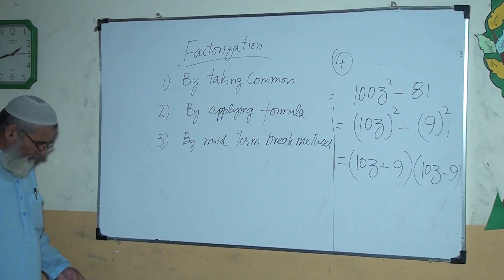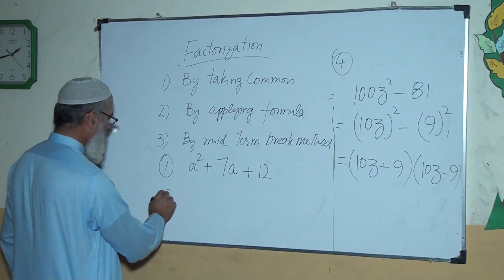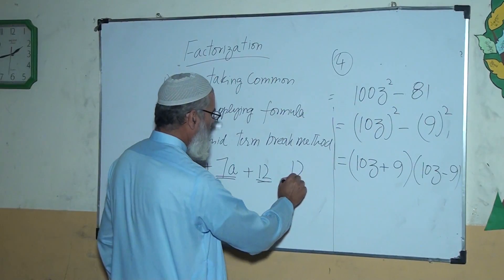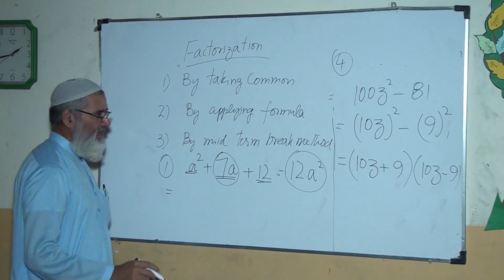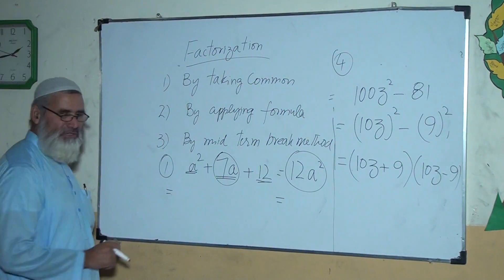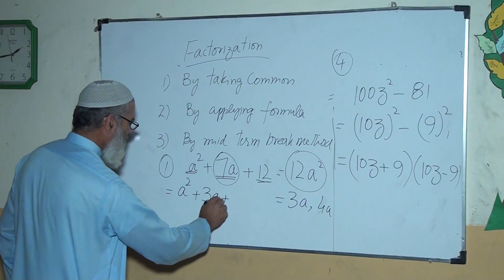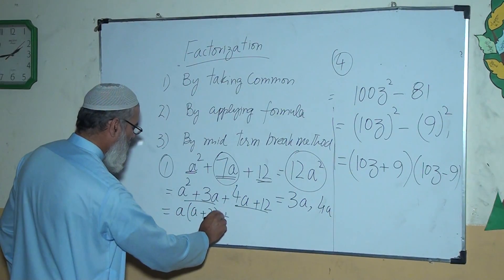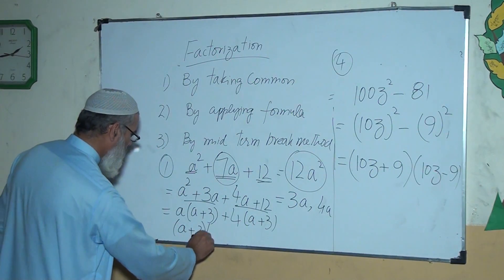Factorization by Mid term break method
Video related to factorization with the help of mid term break method.